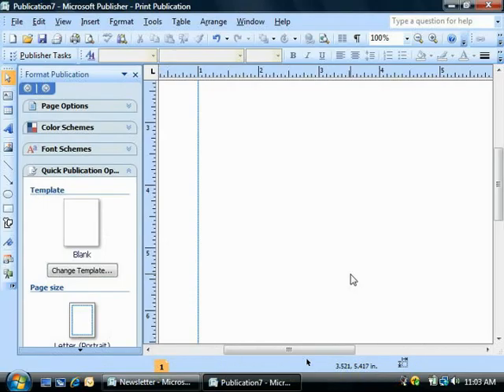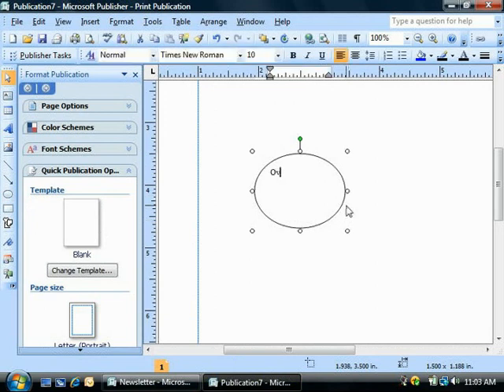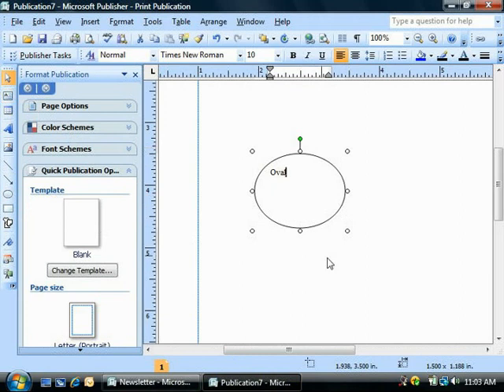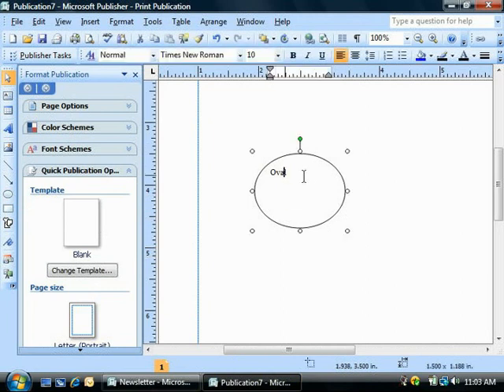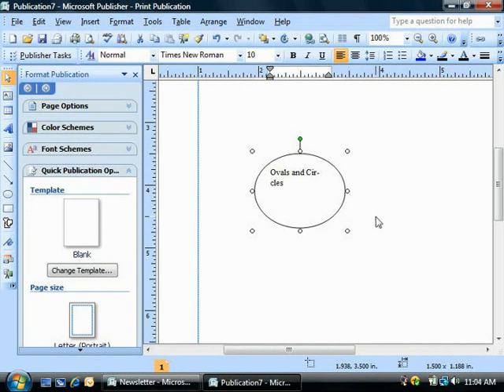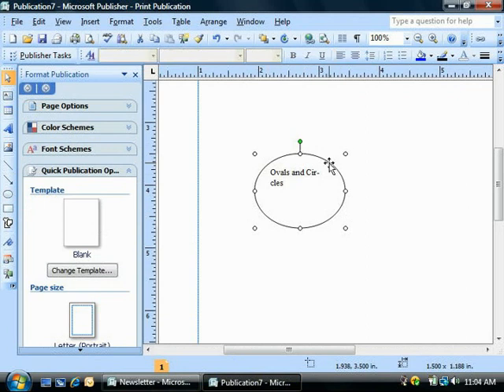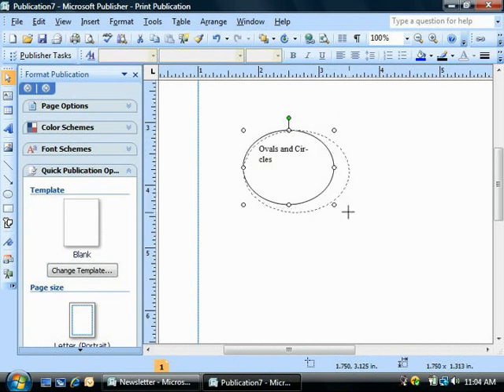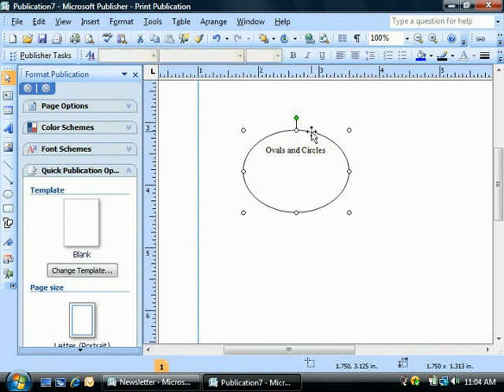Publisher Tutorial Adding Text to Shapes Microsoft Training Lesson 3.2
Learn how to add text to a shape in Microsoft Publisher A clip from Mastering Publisher Made Easy v. 2007. - the most comprehensive Publisher tutorial available. Visit us today!